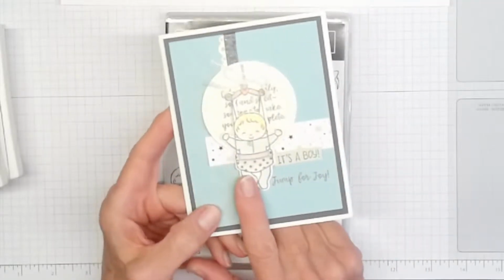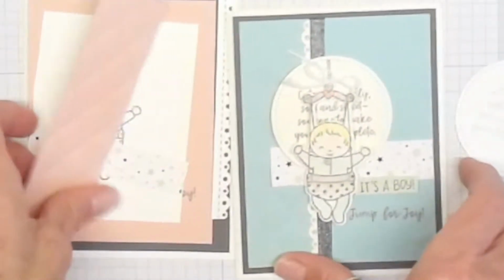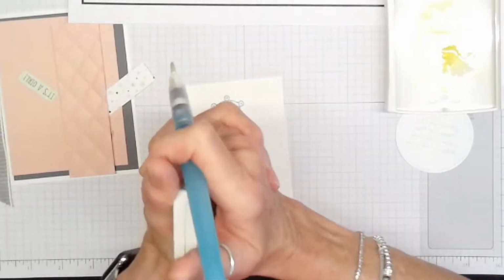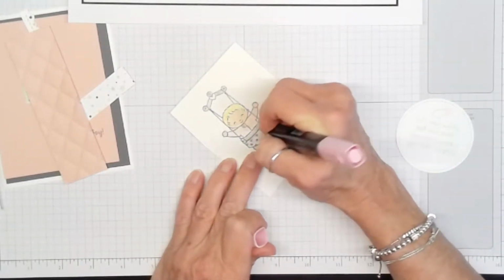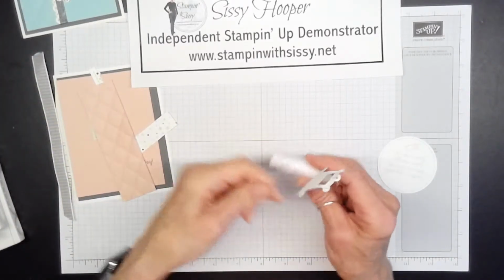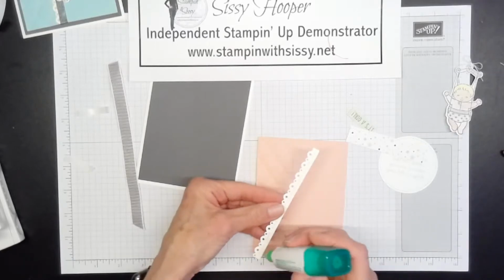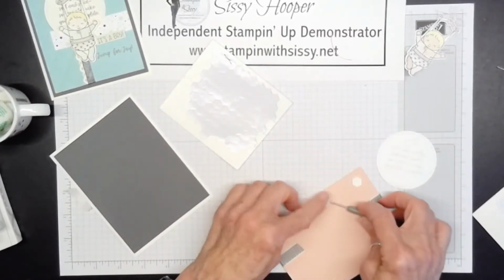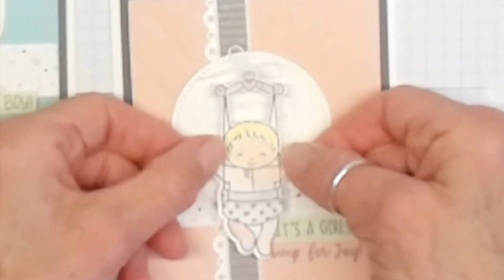Sweet Baby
A good friend of mine attended my card class for the first time a few weeks ago, she fell in love and has been placing an order about once/week;) Mary needed a  cute invitation for a baby shower she is helper her daughter with, saw this in the catalog and ask me to teach her how to put it all together, so here it is!

I always forget to consult the catalog for inspiration and every time I do I'm so delighted with the outcome, the cards are always so much cuter in 3-D than in the photo on the pages of the catalog.

If you love what you see and find yourself without a catalog I would love to send you a catalog free of charge, just comment on this page and I'll put it in the mail.

Card Recipe:
Paper:
Very Vanilla card stock 8½ x ¼, scored at 4¼, scraps for circle, baby & lace
Pool Party card stock, 3¾ x 5, 5 x 1½ for embossed layer
Basic Gray 5¼ x 4
Soft Seafoam for sentiment
Twinkle Twinkle Designer Series Paper, ¾ x 3¼
 Stamps and Thinlets:
Sweet Baby Stamp Set
Bouncing Baby Framelits, (save 10% by purchasing the bundle)
Tufted Embossing Folder
 Color:
Pool Party ink pad (I used my Aqua painter to apply the ink)
Granite ink pad (applied with the Aqua Painter)
Blushing Bride ink pad for babies face and hands (applied with the Aqua Painter)
Light Daffodil Delight Stampin' Blend (for hair)
Other:
Gray Granite Texture Weave Ribbon, (I used some ribbon I got from Sale A Bration that is no longer available, but you will LOVE this ribbon)
Aqua Painter
Big Shot
Stamparatus
Stampin' Dimensional's
Snail Adhesive